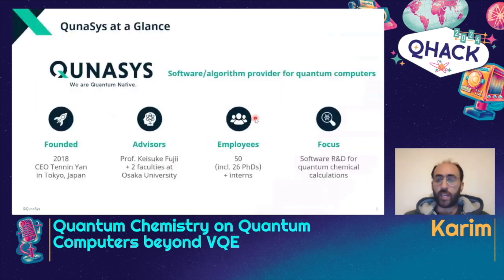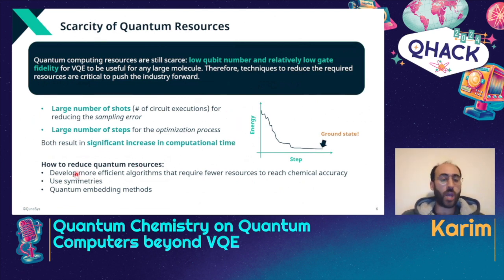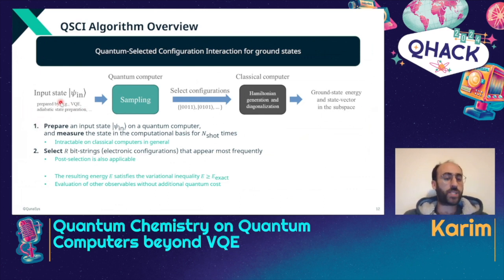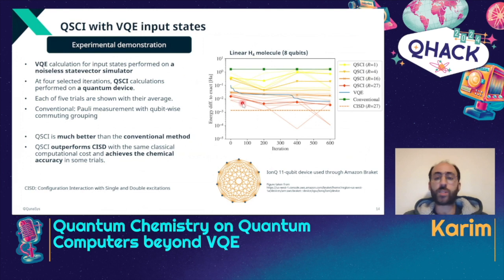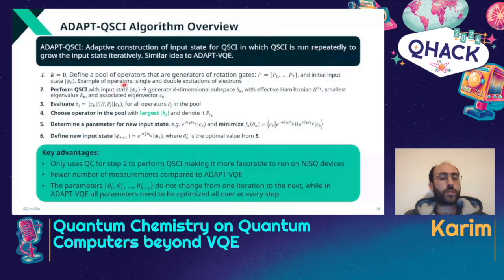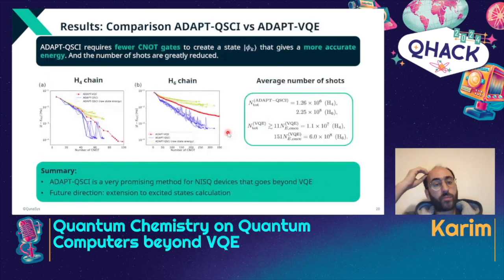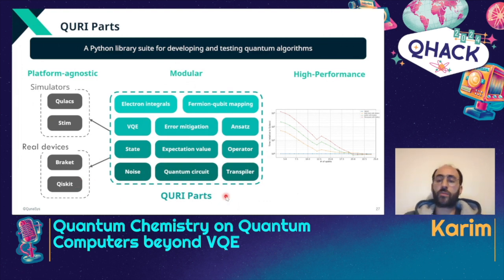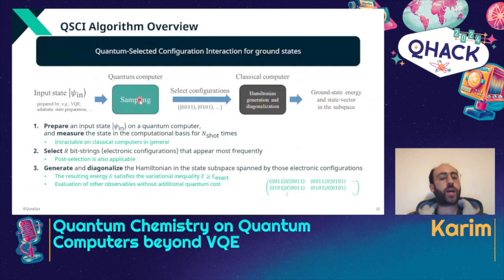Karim Essafi: Quantum Chemistry on Quantum Computers beyond VQE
Karim Essafi from Qunasys speaks at QHack 2024.